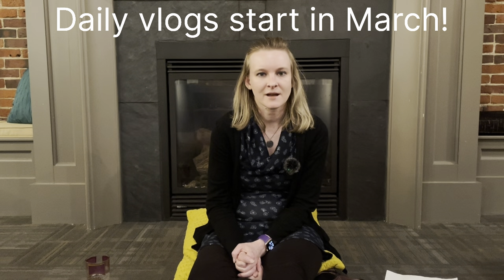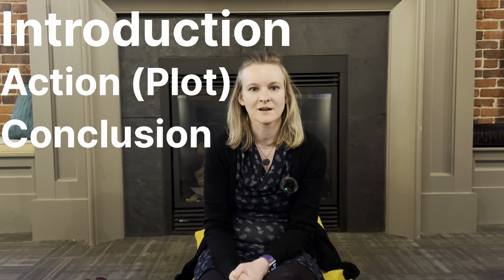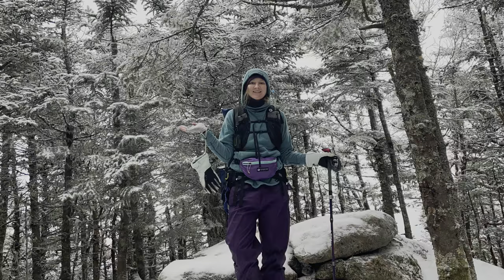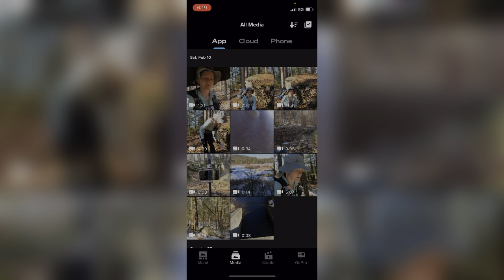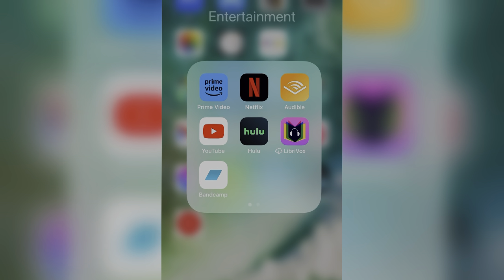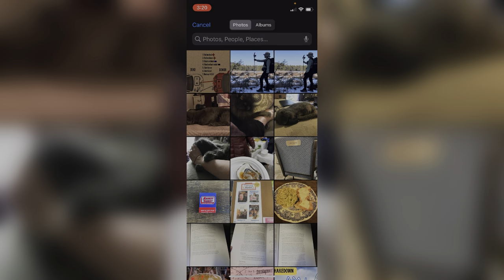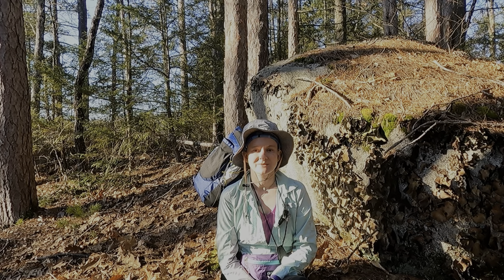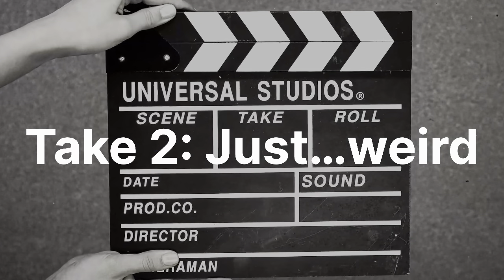How I Am Vlogging My Appalachian Trail Thru Hike 2024: Filming, Editing, Posting, Storage on iPhone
How I vlog on long distance trails in 4 steps: Filming, Editing, Posting, and Storage. I had some difficulty finding information on how to do this stuff for iPhone, so I wanted to share what I learned and the general process I use for vlogging.

I’m hitting the AT starting in Georgia in late February. ​⁠​⁠